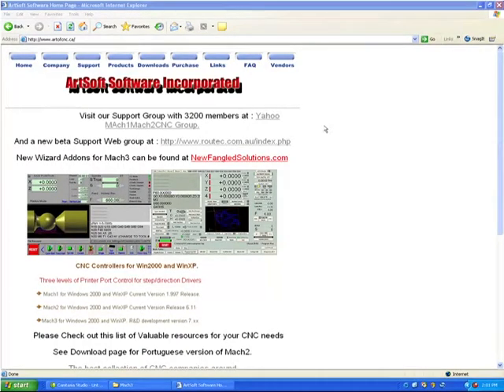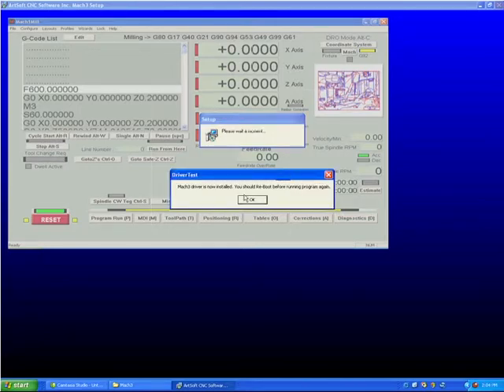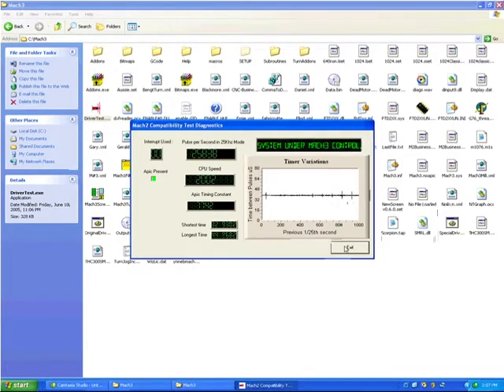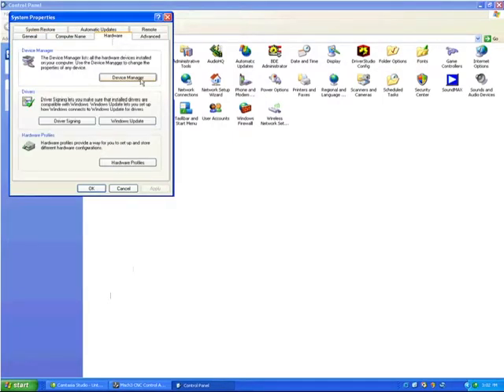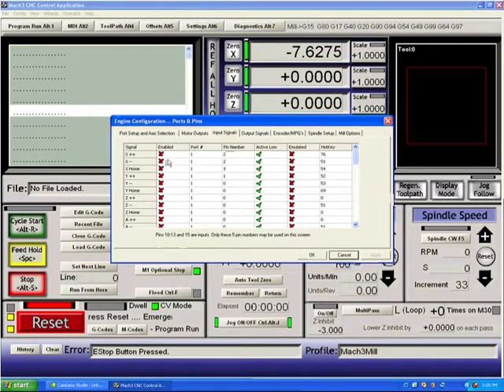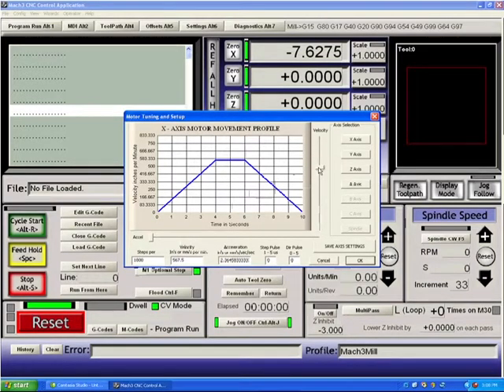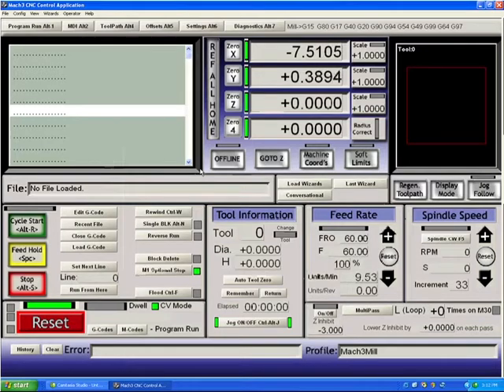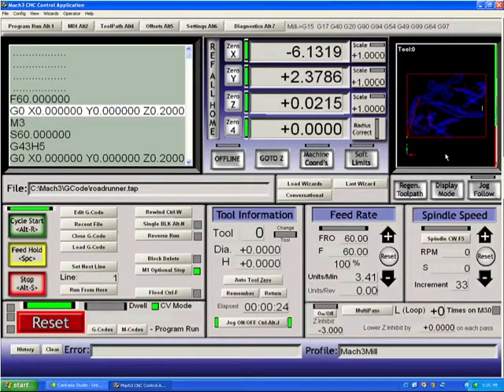How to install Mach3 software